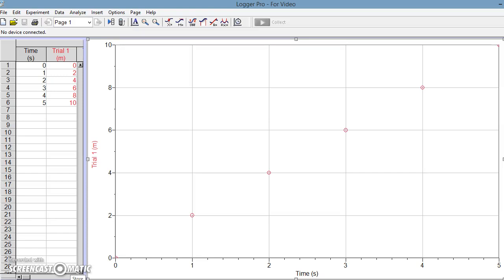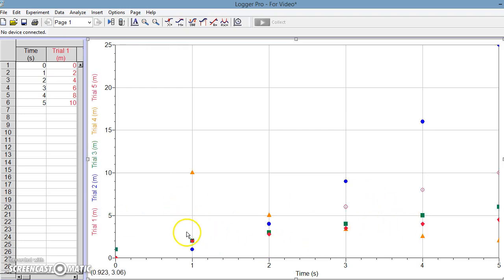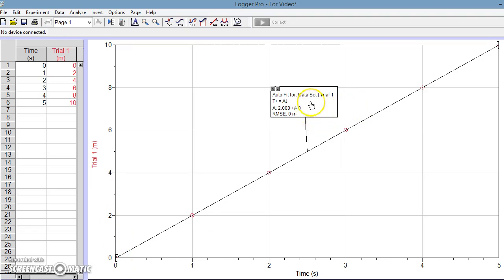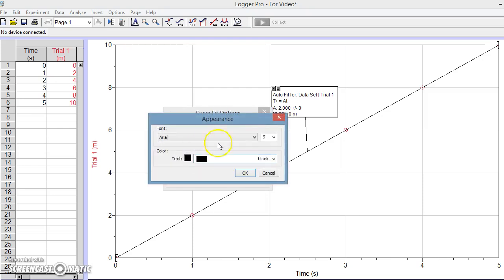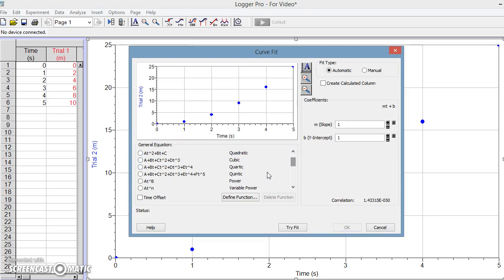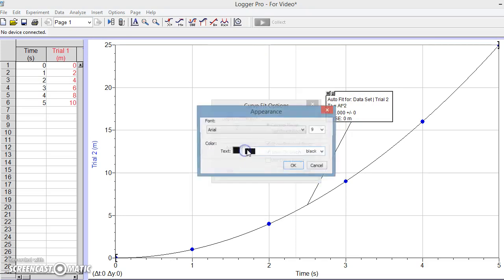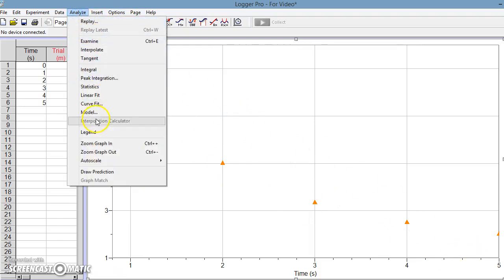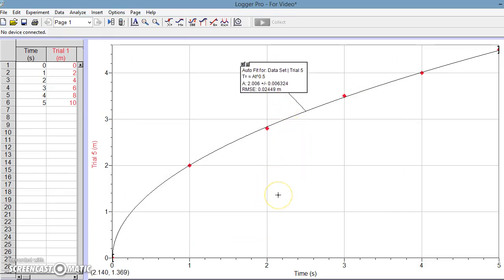How to Curve Fit Your Data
In this video, I will show you the five basic curve fits that we will perform in theis class and how to identify them.